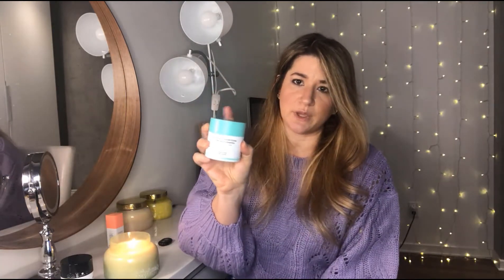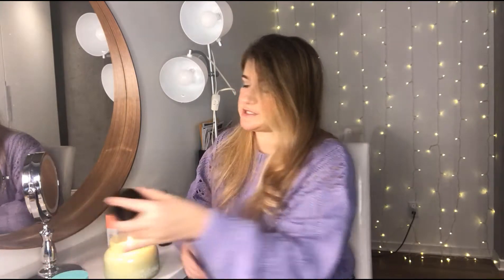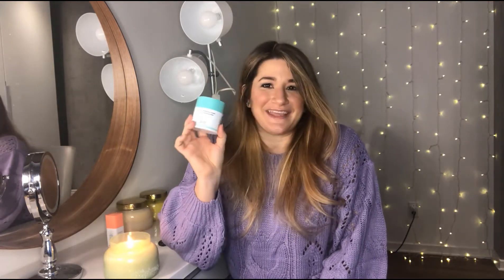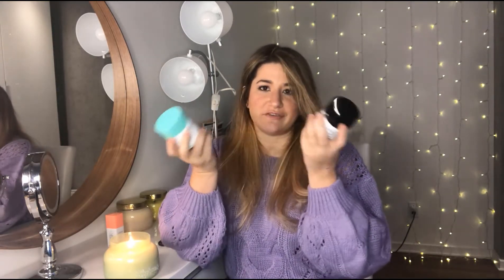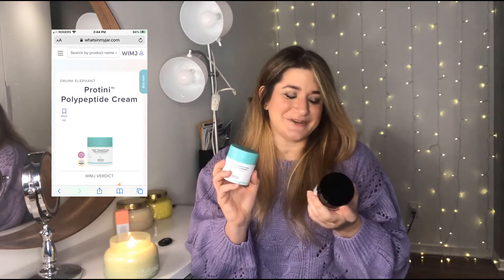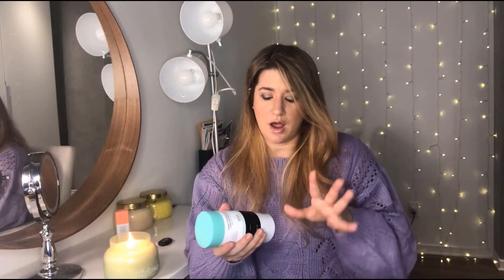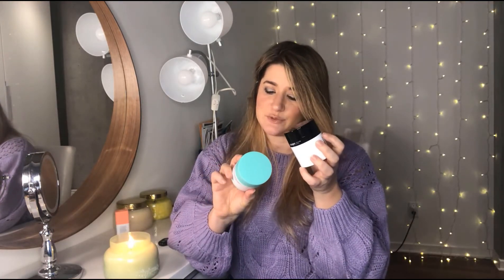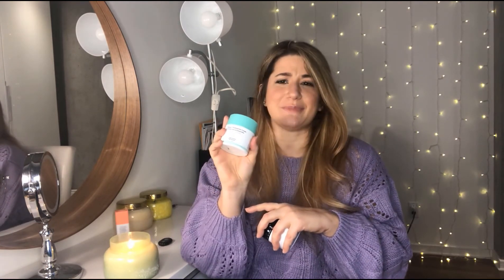True Dupes? Drunk Elephant Protini vs Inkey List Peptide Moisturizer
In these video we look at the differences and similarities between Drunk Elephant's Protini™ Polypeptide Moisturize and The Inkey List's Peptide Moisturizer.